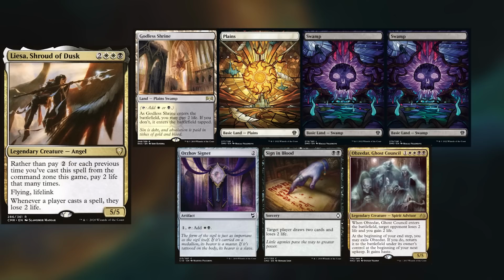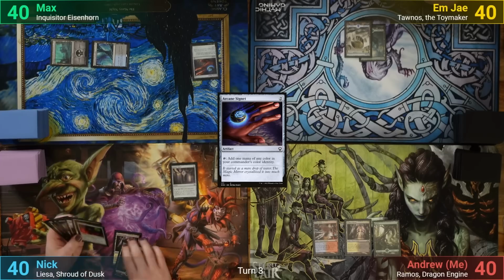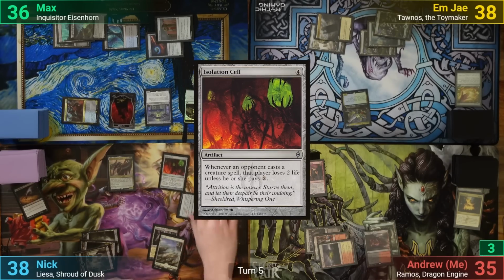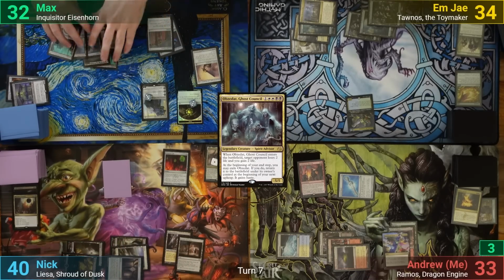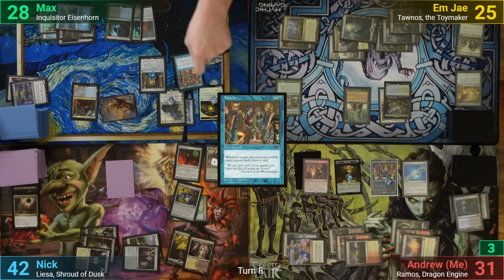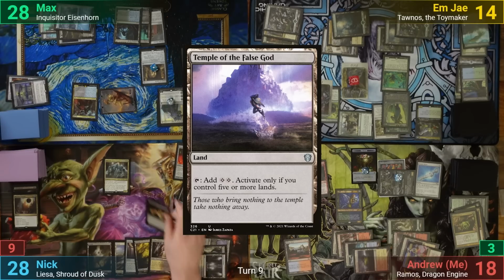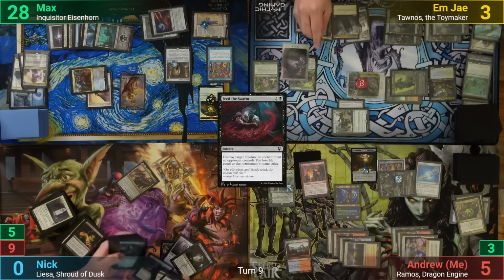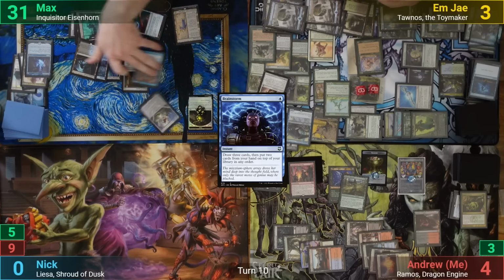Magic Mutating Madness! Tawnos vs Ramos vs Inq. Eisenhorn vs Liesa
Eisenhorn:

►Use the promotional code: MTGMUDDSTAH at CoolStuffInc to get 5% any order, or at ORIGINAL MAGIC ART or at Face to Face Games and MULTIZONE to get 10% off orders of $10 or more! (some exclusions may apply)